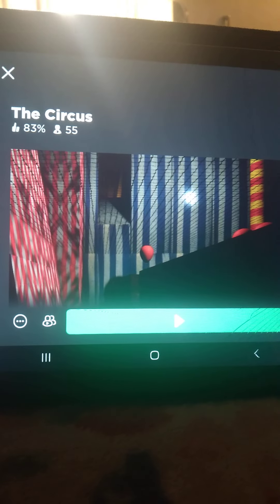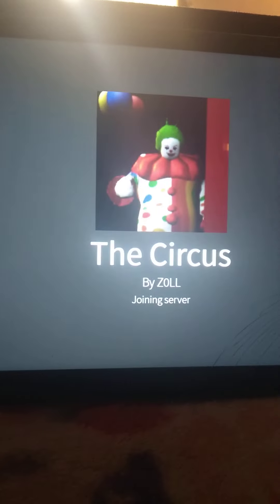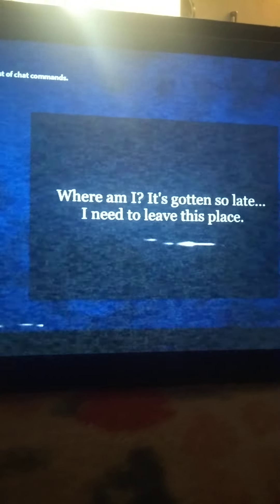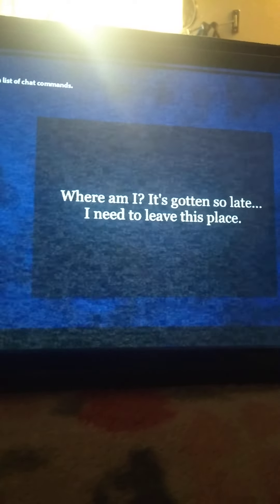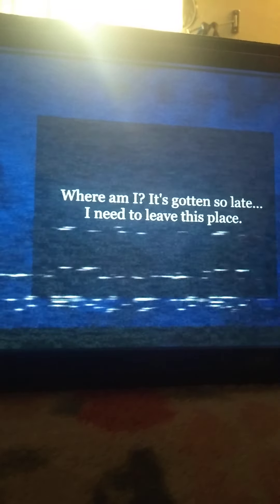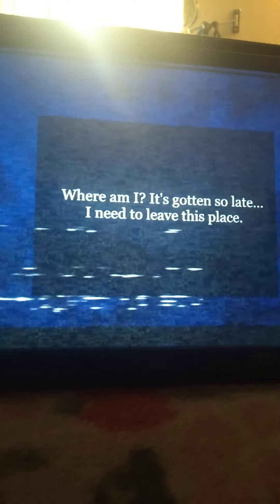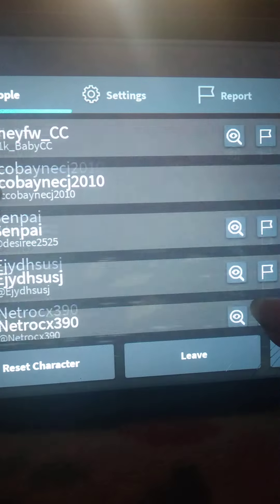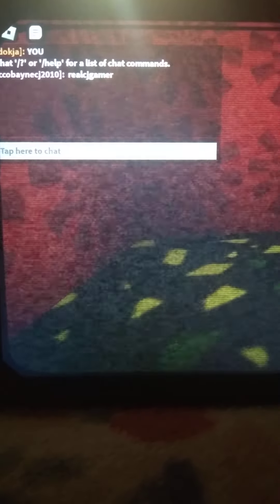The Circus (Roblox)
My Username On Roblox (cobaynecj2010)